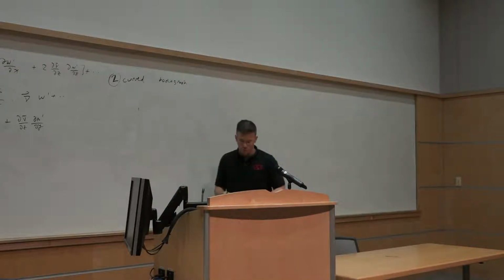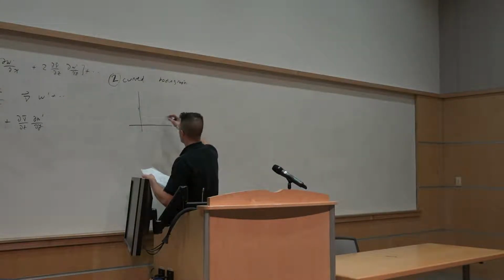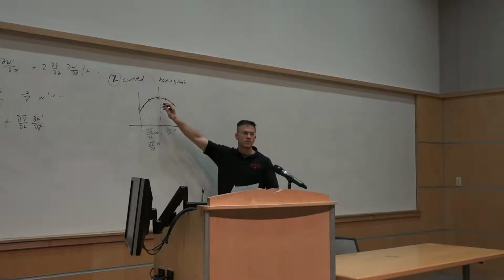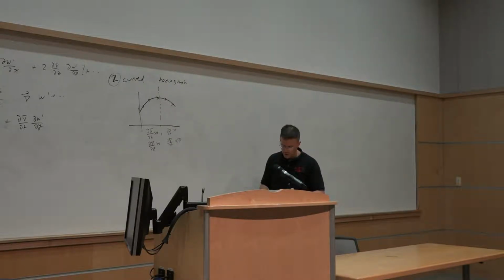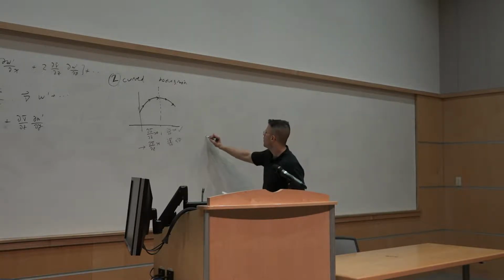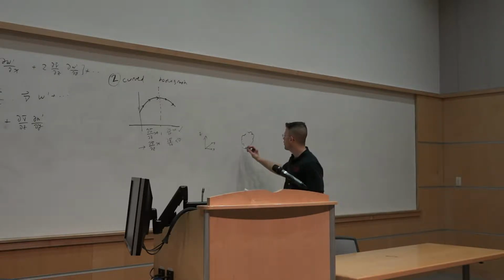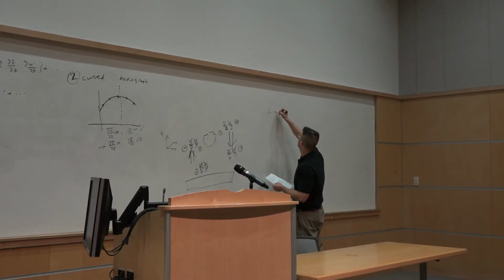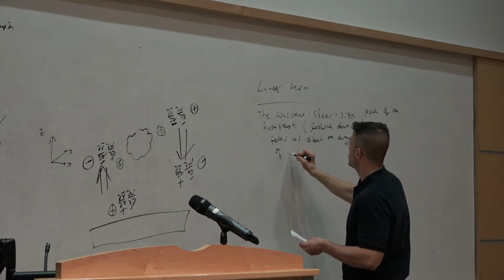Perturbation Pressure Part 8: Linear Term and a Curved Hodograph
Lecturer: Ariel Cohen

Cohen discusses the physical implications of the hydrodynamic linear term in the case of a curved hodograph.

Here is a link to the SPC website for more videos on perturbation pressure: